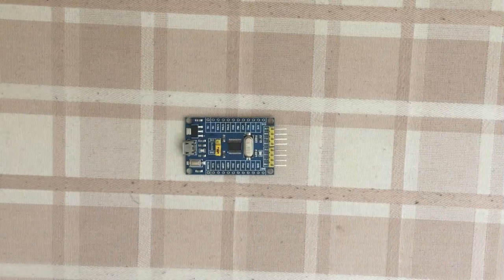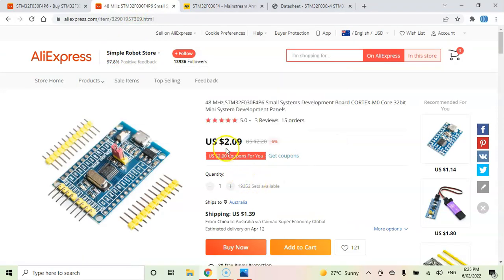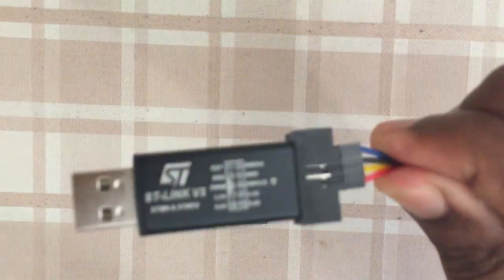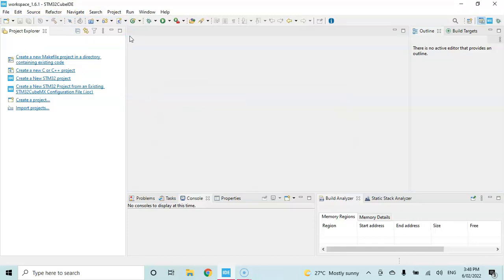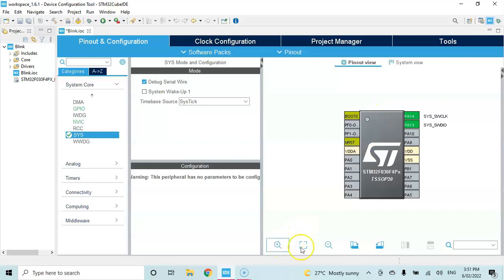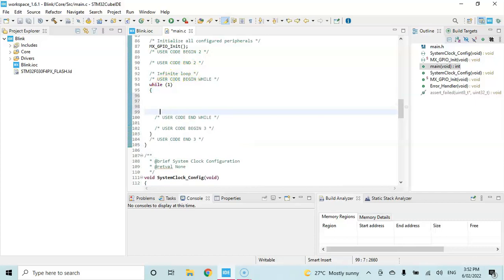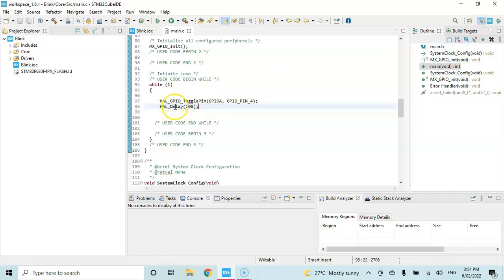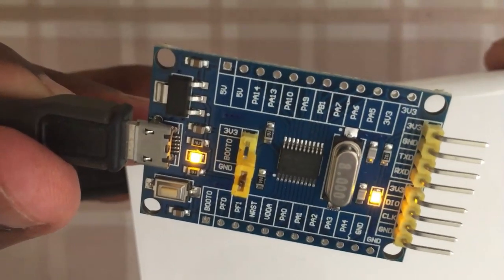78. STM32F030F4P6 Blink LED through ST LINK V2 using STM32 CubeIDE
Most of the time, ST-LInk needs to be purchased separately
Type "STM32F0 HAL" in a web browser search for full sets of HAL commands